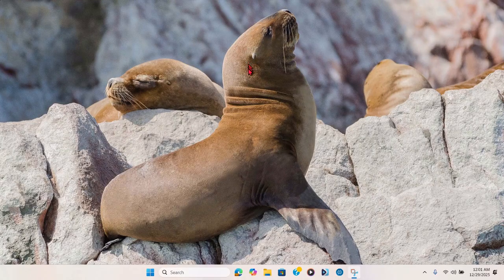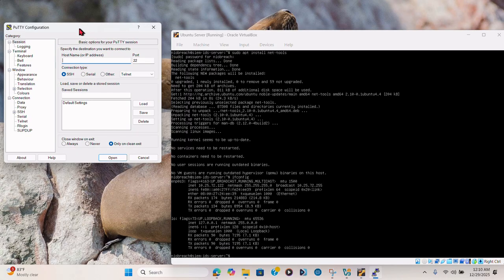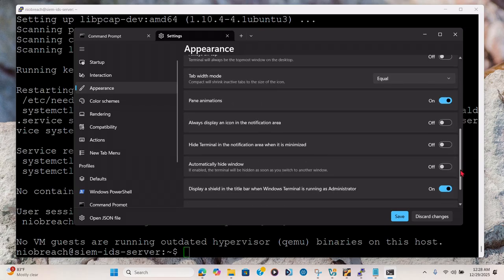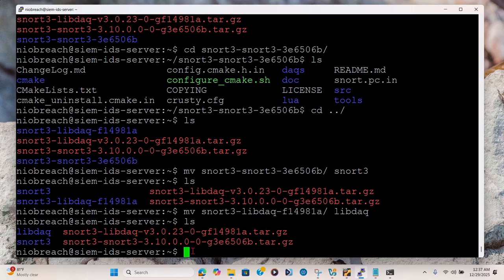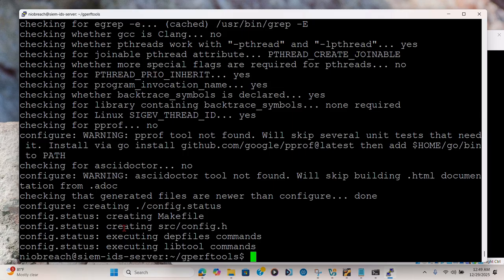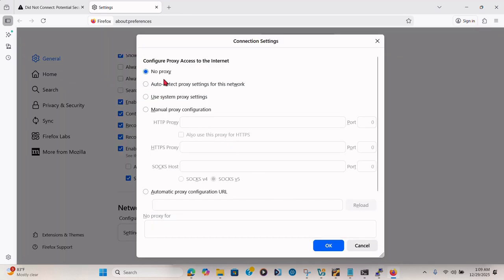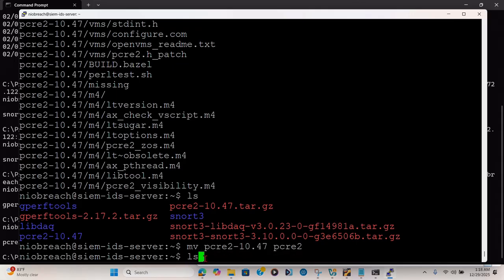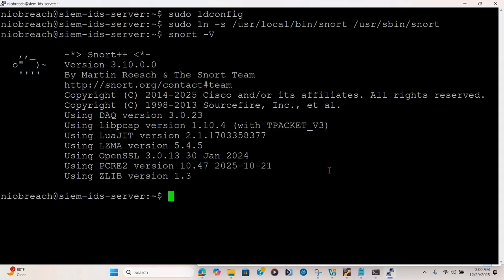Installing Snort3 IDS on Ubuntu Server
In this video, we demonstrate how to install Snort Intrusion Detection System (IDS) on an Ubuntu Server. The tutorial focuses solely on downloading and installing Snort using the command line, ensuring the service is properly set up and ready for use.

This video is intended for beginners and cybersecurity learners who want a straightforward Snort installation on Ubuntu Server.